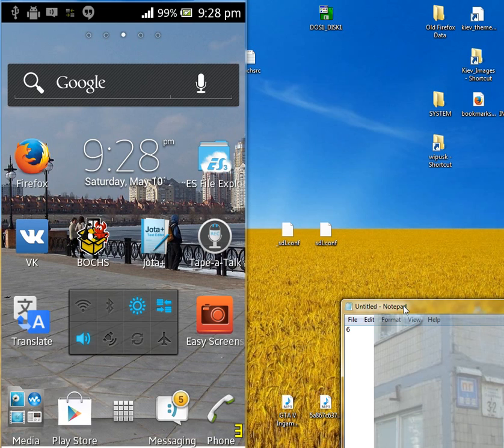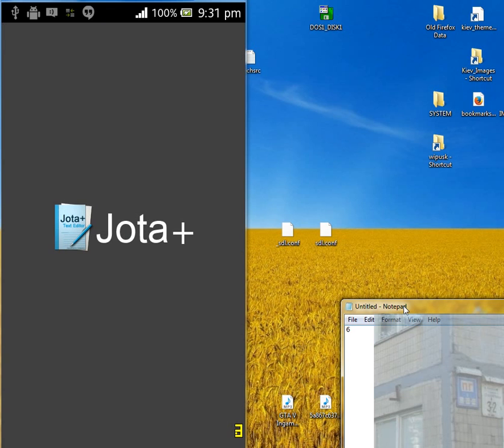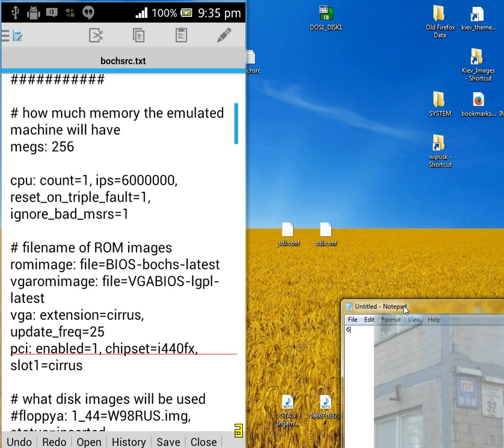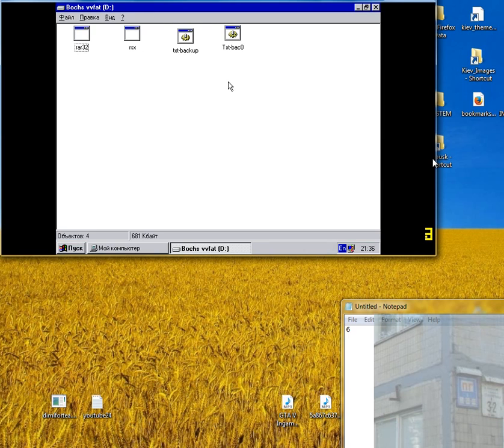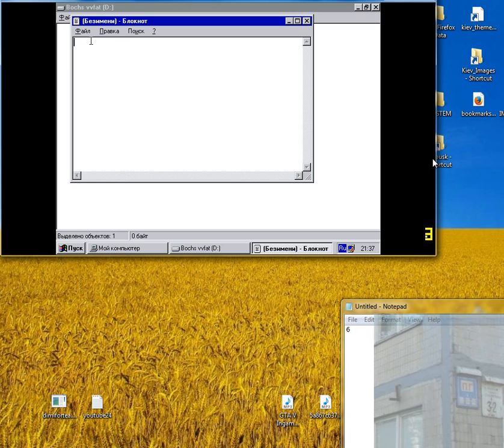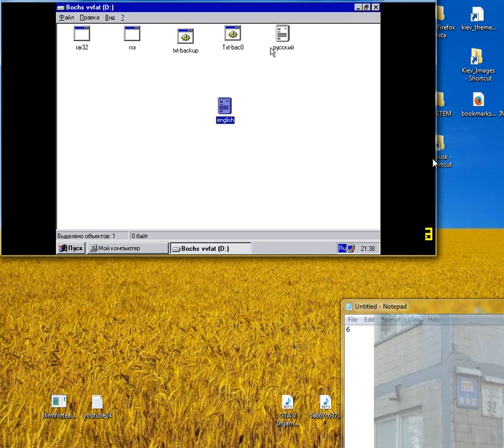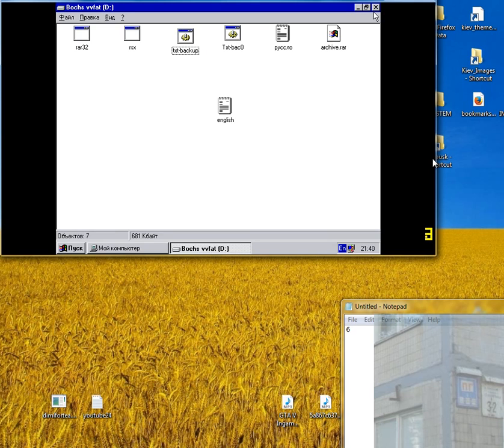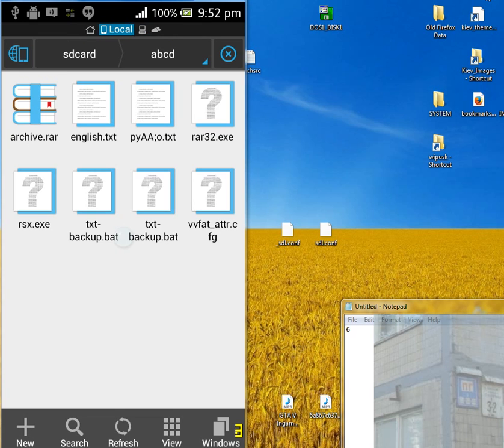[MTP-PROTOCOL] : BACKUP & RECOVER DELETED FILES FROM ANDROID [2.0]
MY SONY XPERIA U ST25i IS NOT MOUNTED AS USB DRIVE.
SO I NEEDED DIRECT ACCESS TO SDCARD - I DID'T MY WAY.

--I used '95 - u can use xp 'cause all the recovery tools're for xp.
IN THIS VIDEO WE'LL ENTER ANDROID INTERNAL STORAGE THROUGH FOLDER MOUNTED AS DRIVE IN EMULATED WINDOWS 95. YOU'LL NEED TO SET FOLDER AS DRIVE AND BE READY FOR TRICKS! TRICKS ARE = it doesn't support non-latin symbols (so You won't see neither russian nor french filenames - WARNING! - If You see filenames with strange symbols - DO NOT touch those files. BACKUP only files with normal filenames. Or change'em in host os. That's all.
-- like i've said --- u can use any backup/recovery tools. I used rar.-

e: bandicam 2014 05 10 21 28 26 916